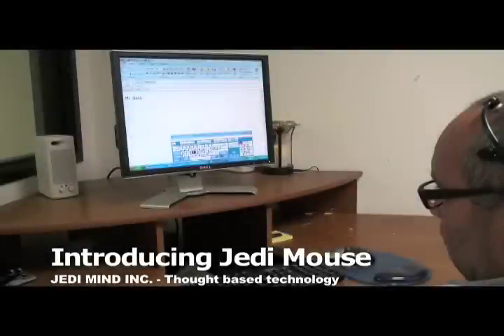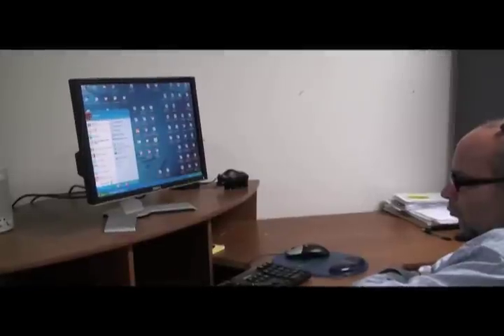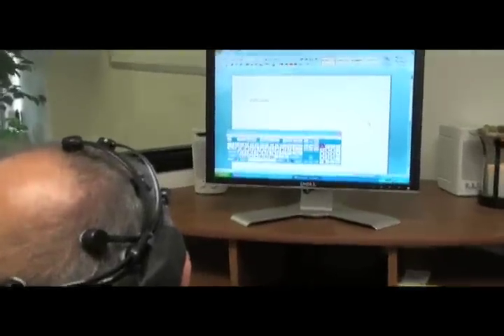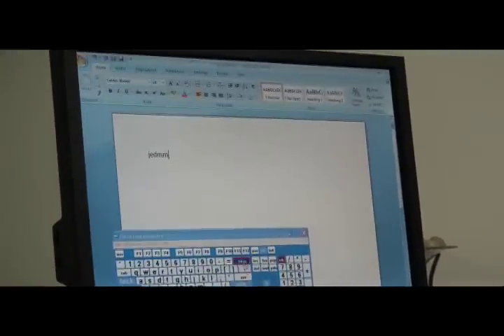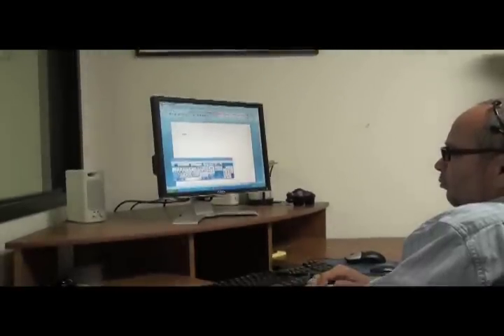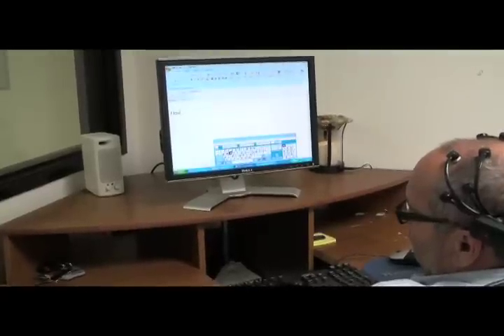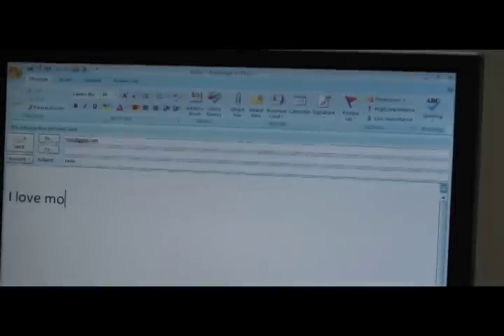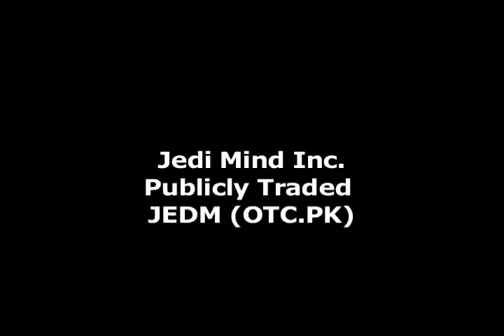Jedi Mouse - Thought Controlled Technology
Software Application allowing the user to navigate the computor mouse, open programs and send email with the power of their mind.